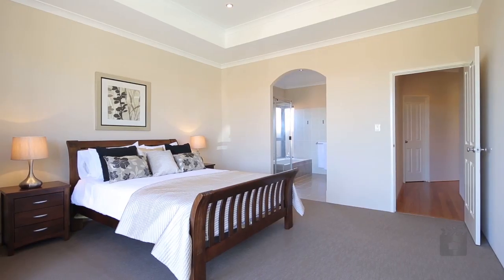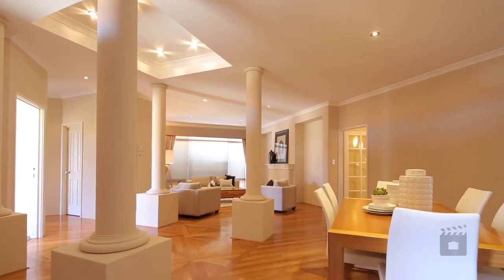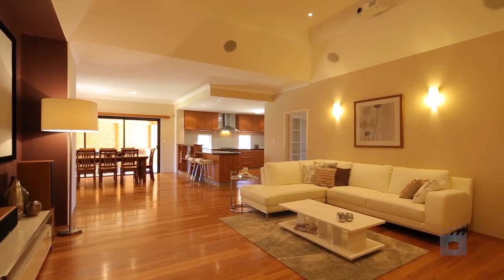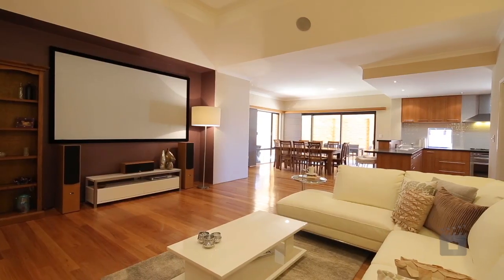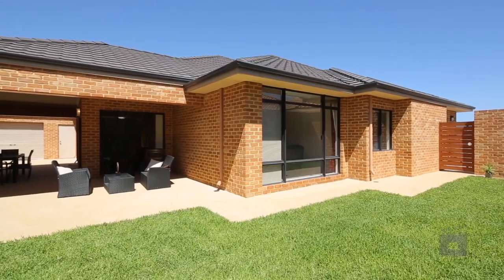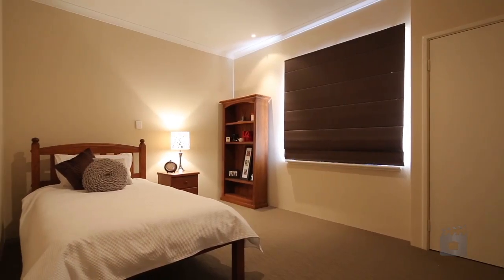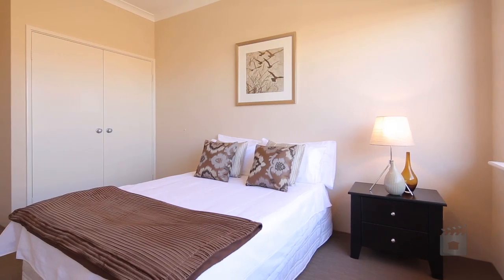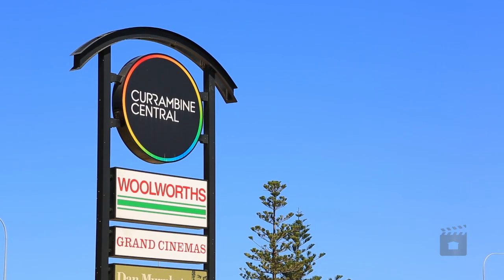5 Topanga Pass Iluka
Flawless Living

Built to quality in a much sought-after coastal location, this near new 4 bedroom 2 bathroom Don Russell home offers the family approximately 400sqm of stunning low-maintenance living and then some.

Gleaming Eastern States Blackbutt timber flooring ensures a seamless flow amongst the many living spaces of this modern abode. A spacious formal lounge and dining room welcomes you upon entry and features a gas bayonet fireplace and a bar or computer nook, depending on your personal needs.

The front master bedroom ensemble defines comfort and boast pleasant inland views, whilst the study or home office can be shut off for peace and quiet at the closing of a French door. Most of your living will be done within an extensive open-plan family and meals area that sits just off an immaculate kitchen with everything a home chef could ever ask for, including a walk-in pantry.

Double French doors reveal a home theatre or games room, whilst an impressive 26-metre street frontage allows for a three-car garage plus shopper's entry, a store and roll-a-door access to the rear. Outdoor entertaining is catered for by a massive paved alfresco with a gas connection for barbecues and a north-facing aspect of the backyard lawns where there is plenty of room and provisions for a lap pool or spa.

Perfectly positioned amongst other fine family residences, this wonderful property sits on an excellent 737sqm block and finds itself within walking distance of the luscious Sir James McCusker Park and is only minutes to schools, transport, the freeway, beaches, Currambine Marketplace for shopping and the new business subdivision. If you're searching for the total package then look no further -- this is it!

Other features include, but are not limited to:

• Large open-plan family and meals area with built-in speakers and access out to the alfresco
• Spacious kitchen with a breakfast bar, a Westinghouse gas cook top and oven, an LG dishwasher, tiled splashbacks and a phone/appliance nook
• Gas bayonet to home theatre room
• Carpeted master bedroom with a fitted walk-in wardrobe, recessed ceiling and a quality ensuite with a separate bath tub, shower, twin vanities and powder room access
• 2nd/3rd/4th bedrooms are all carpeted with built-in robes
• Separate bath and shower to main bathroom
• Functional laundry with outdoor access
• Separate toilet
• Huge walk-in linen press
• Feature double-door front entrance
• High 32-course ceilings prominent throughout
• Easy-care outdoor entertaining
• Garden/storage shed
• Gas hot water system
• Reticulation
• Side access